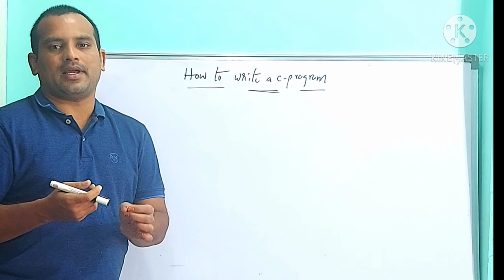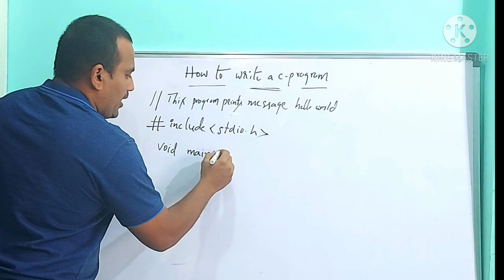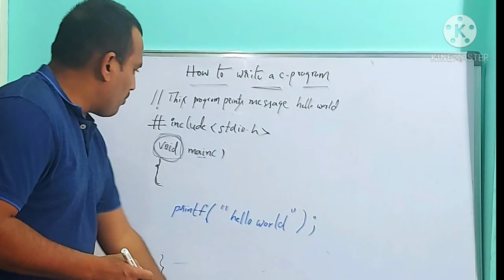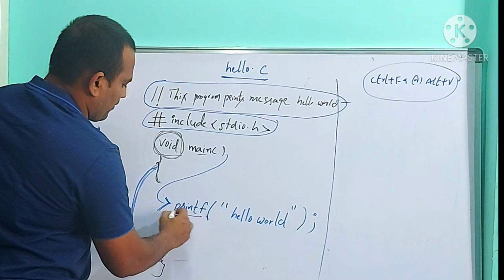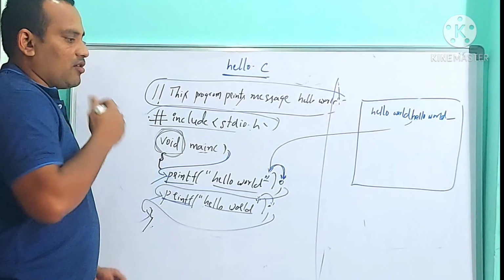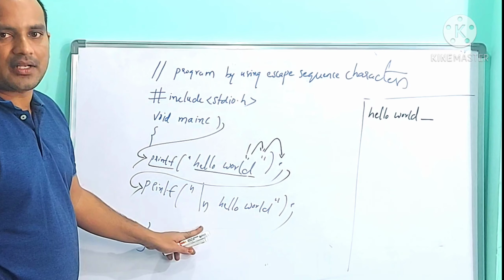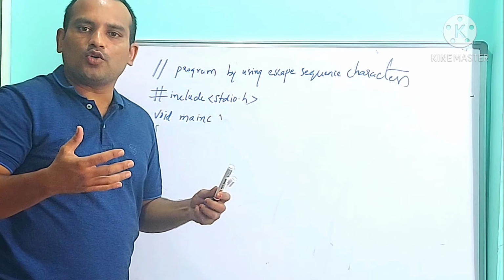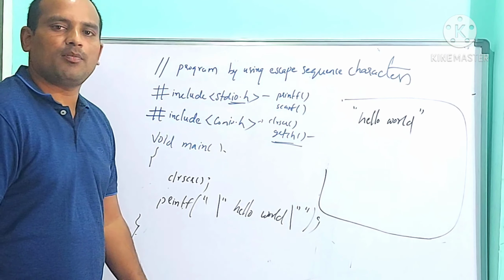Escape sequence characters in c programming language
here we are using escape sequence characters like new line escape sequence character \n,carriage retur \r,horizontal tab\t, and double quotation \" and so on